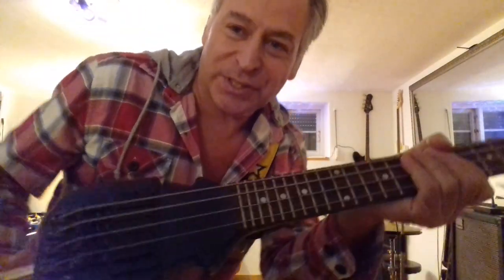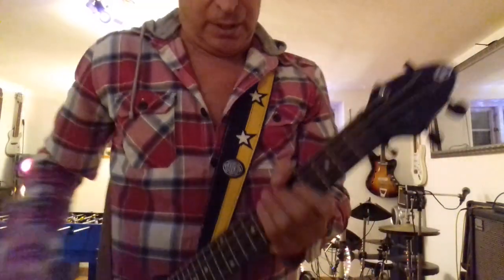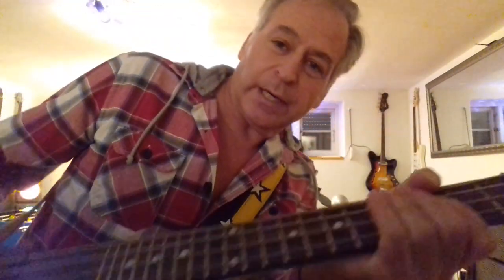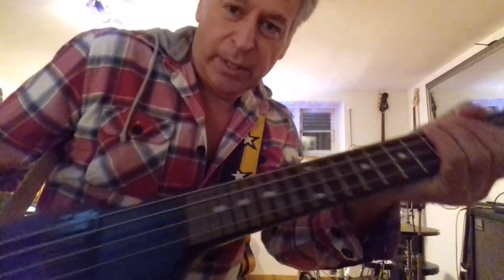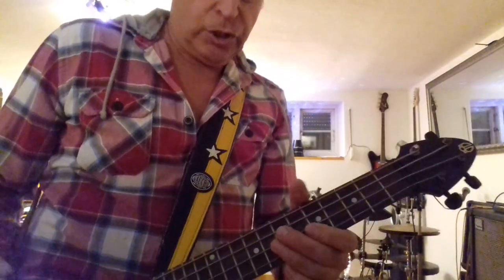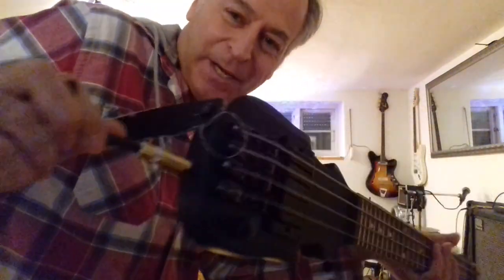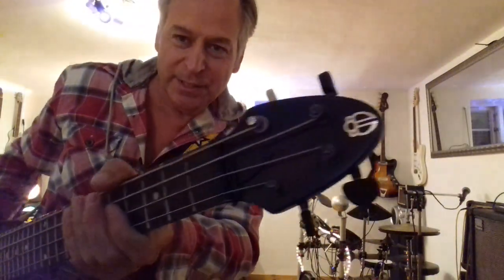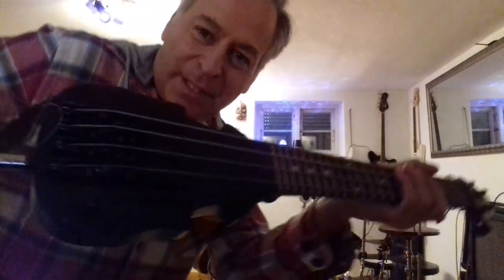Smallest Guitar bass in the world, Travel Guitar, Mikro PalmBass playable,mini bass(no Ministar)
Sound Demo / Workshop, smallest precision electric guitar ! This 26 1/2″ (67 cm) long PalmBass ( PalmGuitar ) is no longer manufactured. I'm so glad to own this unique tiny bass!
No Fake ! Unbelievable : Mikro Bass Guitar really playable ! I never saw a smaller playable bass with a good sound. Other Viedeos on youtube were fake ! That guitars are not playable, someone in the background made the synchriszed sound. But not me, it´s the original sound ! This Guitar is even smaller then Ministar Microstar Travel Guitar !

Some years ago I made a similar video with my little boy on drums for Youtube but here today you can see more from the guitar.

It holds the instrument lightly so as not to strain the shoulder.
It would allow minors to learn more easily how to play on the instrument.
The smaller the guitar, the easier it is to travel with it.

Die kleinsten Gitarren der Welt !
Dieses Palmbass-Modell / Taschengitarre / Pocket Guitar wird nicht mehr hergestellt. Ich bin froh, diesen einzigartigen winzigen Bass zu besitzen !

Este modelo de bajo de palma ya no se fabrica. ¡Me alegro de poseer este pequeño bajo único!
Sostiene el instrumento ligeramente para no tensar el hombro.
Permitiría que los menores aprendan más fácilmente cómo tocar el instrumento.
Cuanto más pequeña es la guitarra, más fácil es viajar con ella.